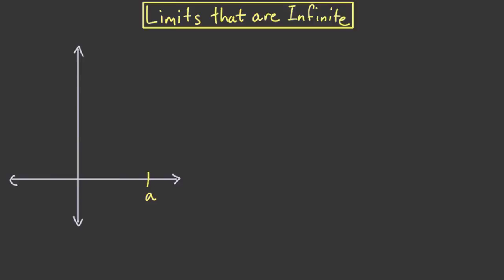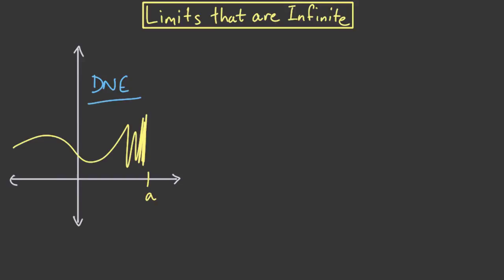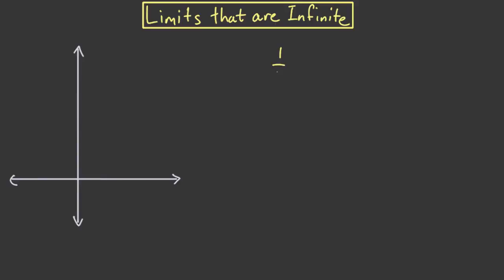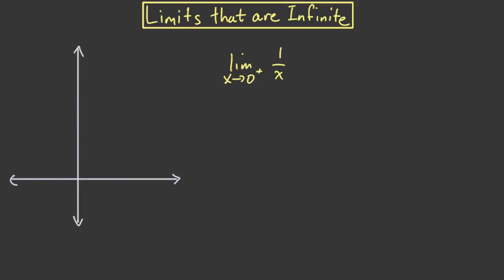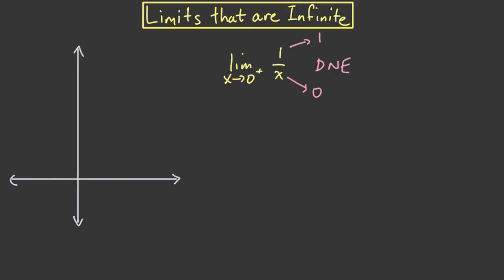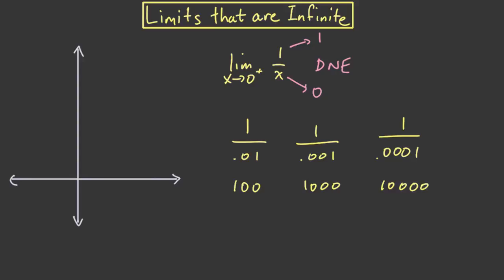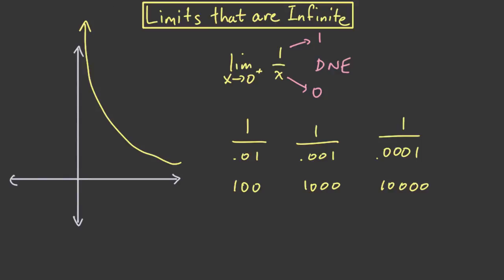Lesson 5: Limits of Quotients: Limits that are Infinitive (P1)